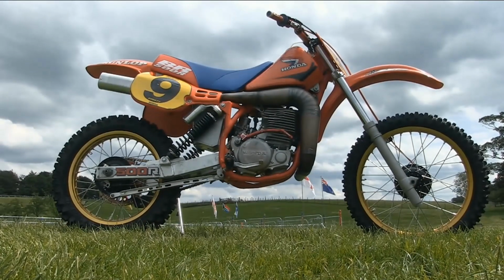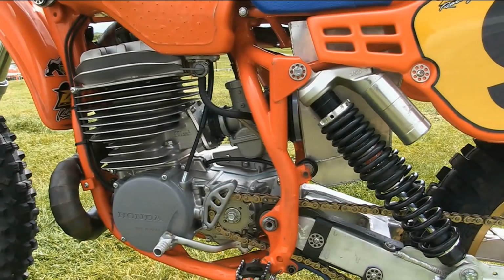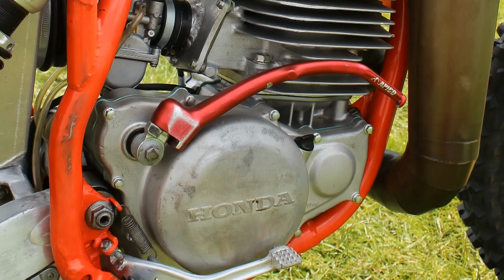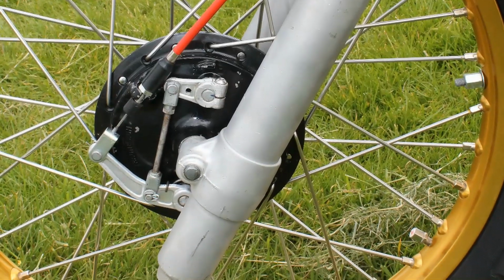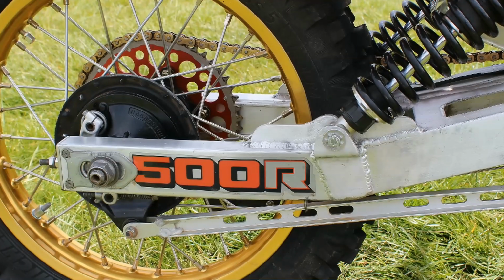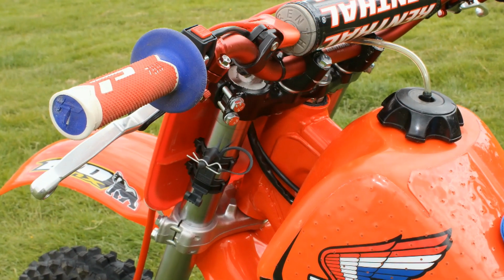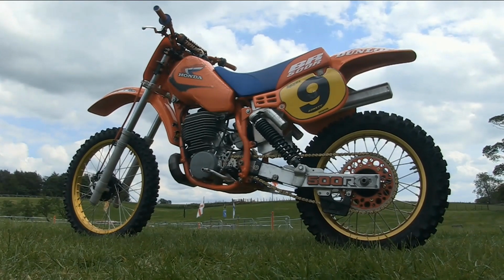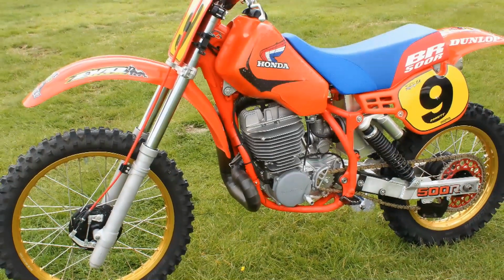1984 Honda CR500 Twinshock Conversion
A quick look around Brendan Rowatt's 1984 Honda CR500 Twinshock Hybrid. Now this bike was originally a 1984 CR500 Honda Evolution monoshock bike that's been converted into an old school Twinshock motocross.